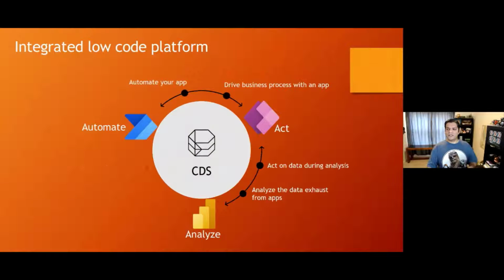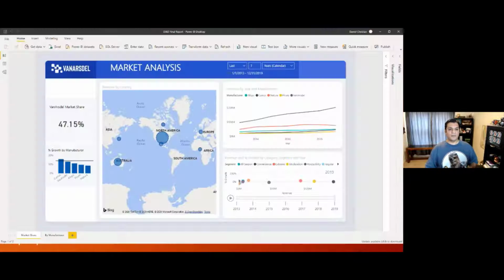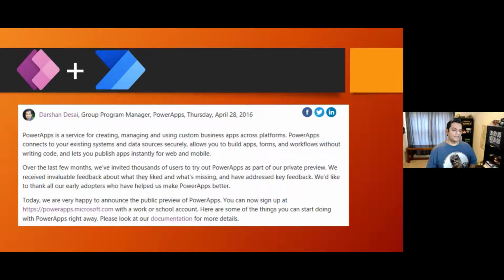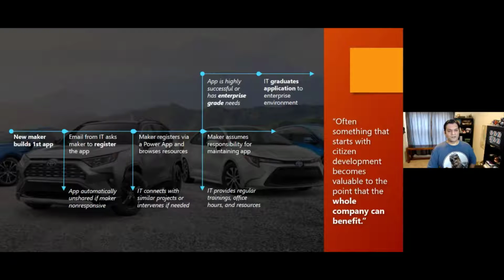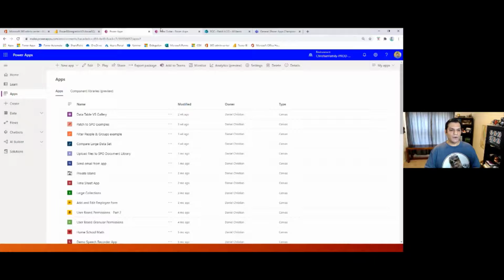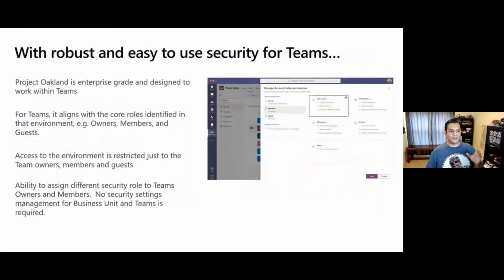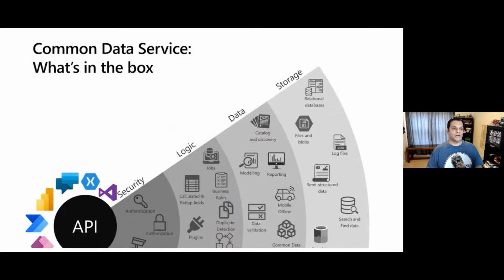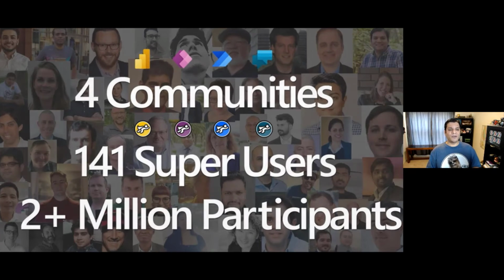Around the Power Platform World in 50 minutes with Daniel Christian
The Microsoft Power Platform services has been around for over 4 years now and it has grown exponentially. Join Daniel Christian, a Microsoft Business Solutions MVP, as he explains how powerful each of the services are and better together.

A Live Events Keynote Presentation for the Power Platform Track
M365 Chicago Virtual Conference Nov 13, 2020

Presenter: Daniel Christian